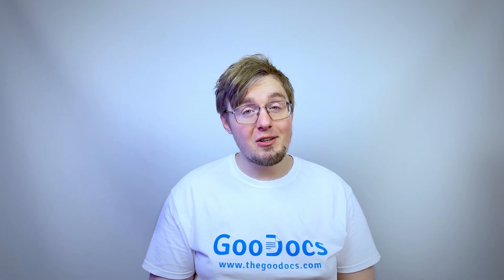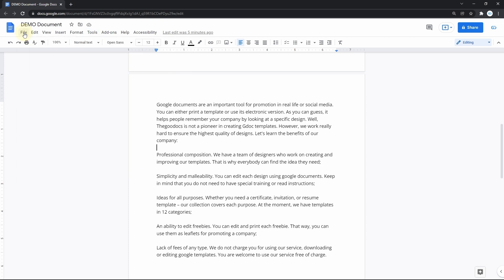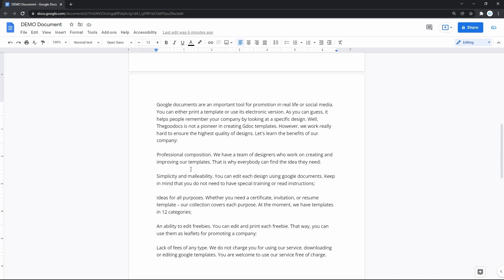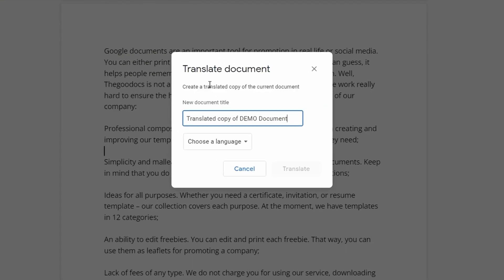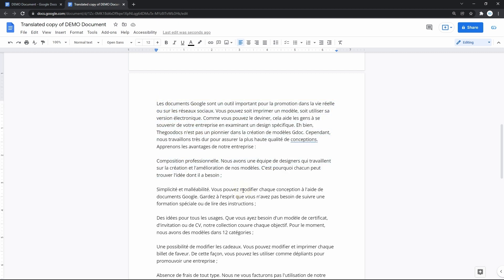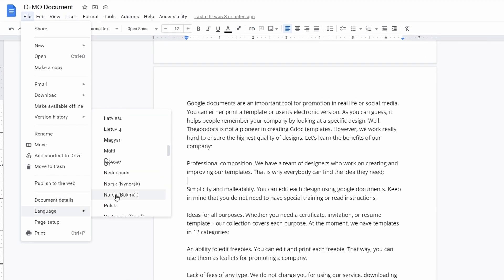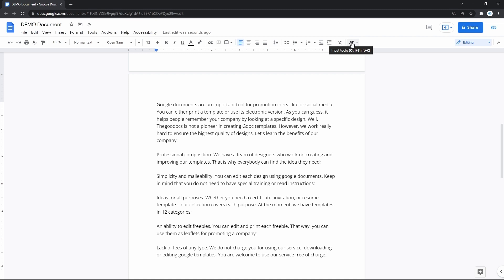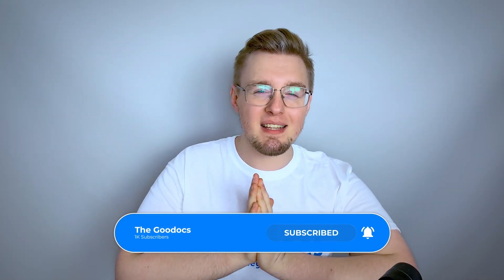How to Change Translation and Typing Language in Google Docs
Free Google Docs Templates (Really Free)

0:00 How to Change Language in Google Docs
0:52 Changing Translation Language
1:48 Changing Document Language
02:45 Video Outro

CHANGING DOC & TRANSLATION LANGUAGE ON GOOGLE DOCS
By changing the language in Google Docs we imply 2 things - changing the translation language of a document, and changing the exact typing language. Why? Due to the fact that there’s a specific user interface for each individual language. It’s about how the service captures and recognizes words, this is a correct font displaying, a language specific spellcheck and autocorrect to make it identify inaccuracies better. We'll start from changing the translation language of a doc.

CHANGING TRANSLATION LANGUAGE
On the document go to the “Tools” item on the toolbar on top and pressing it, then we go down to the “Translate document” line and pressing it, and getting a new window with 2 fields, where in the top one we name the translated copy of a document, that Google suggests automatically, and that’s really nice. Then in the drop down below we choose the language itself, on the video I'm selecting French and pressing “Translate”. That opens a new tab in the browser, where we have a new translated copy of a document, which is already saved on your Drive. Now concerning the typing language.

CHANGING DOCUMENT LANGUAGE
As simple as it is, on the document we go to the “File” on the toolbar and dragging the mouse down to the “Language” line, where you basically select the language. On the video I'm going down and selecting a Hindi one. And what it did change - as I mentioned earlier, this may affect the user interface change in some way, especially for non-Latin languages. That will make a new “Input tools” menu show up to the right on the toolbar, and if we press a little down arrow next to the symbol you’ll see that there’s a range of new input methods. For example, for Hindi you can type in Latin and convert it to Hindi, use a virtual English or Hindi keyboard, and even draw symbols.